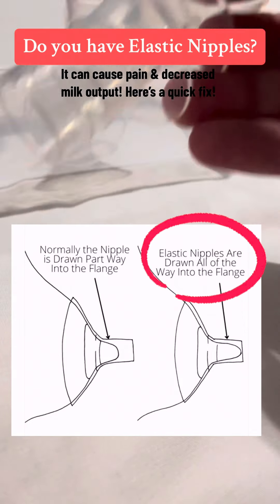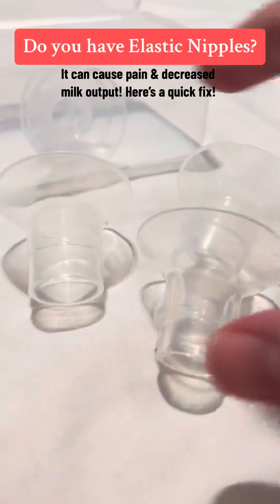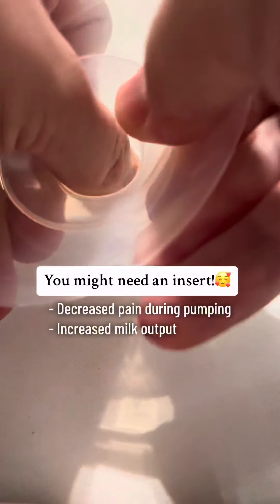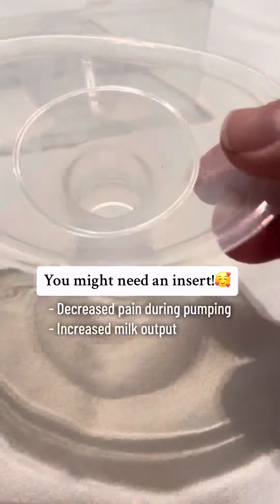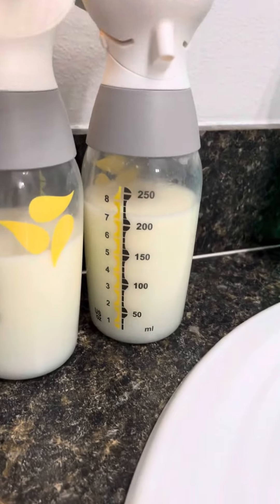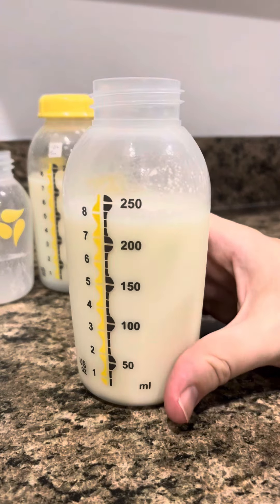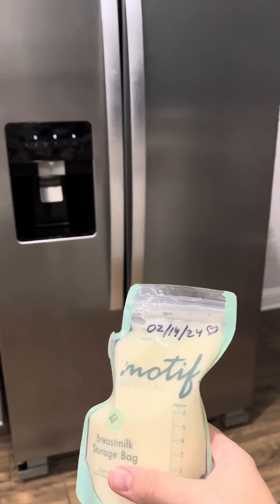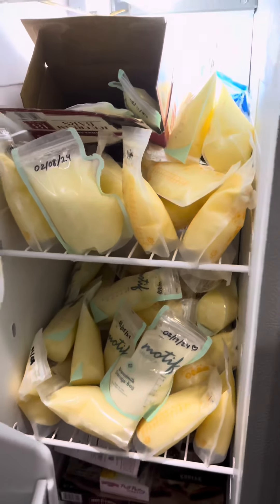Do your boobs have ELASTIC nipples? Quick fix guaranteeing less pain and pumping out more breastmilk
Affordable plastic flange inserts, no need to buy the expensive kind, these work well

A fellow pumping physician filled me in on elastic nipples, and after researching, it has made a big difference! Get yourself a sizing kit, and plastic inserts if needed (linked in comments).